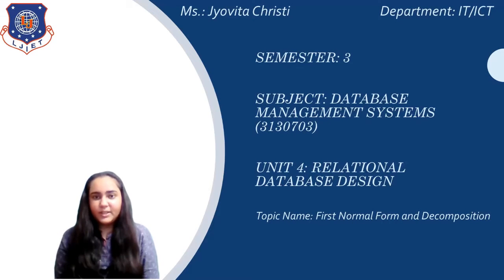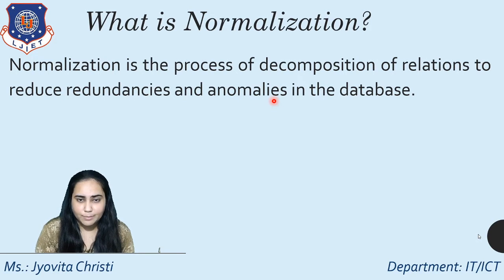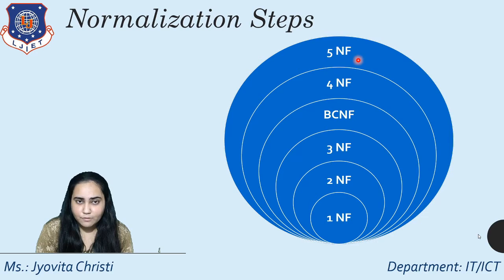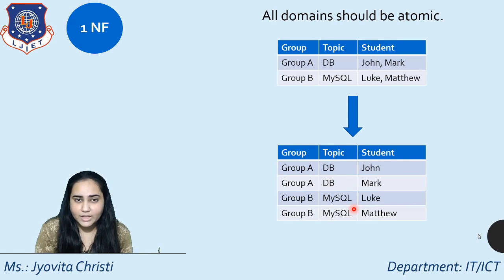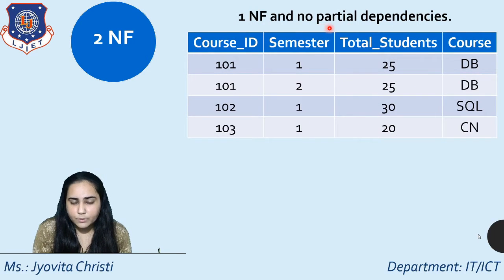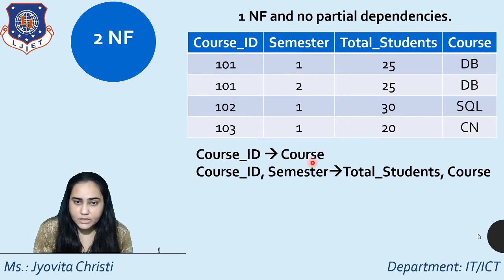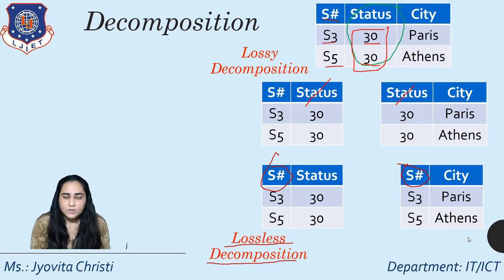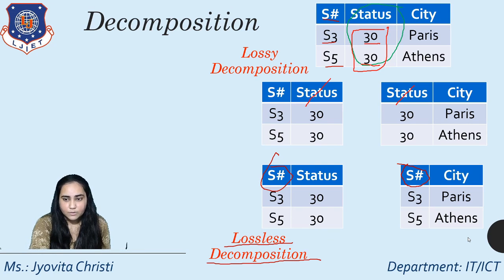Relational Database Design -The First Normal Form and Decomposition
Review Questions:
1. What is normalization?
2. What is decomposition?
3. What are redundancies?
4. What are anomalies?
5. What are the steps in the Normalization Process?
6. What is the difference between atomic and non-atomic domains?
7. When can you say that a relation is in 1NF?